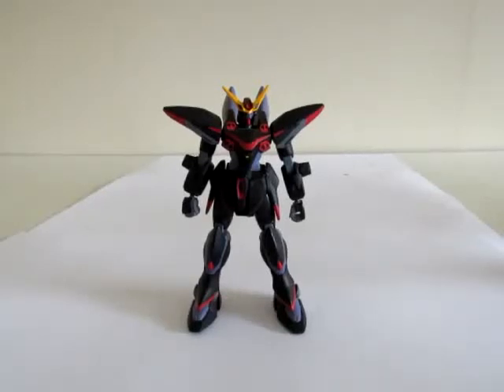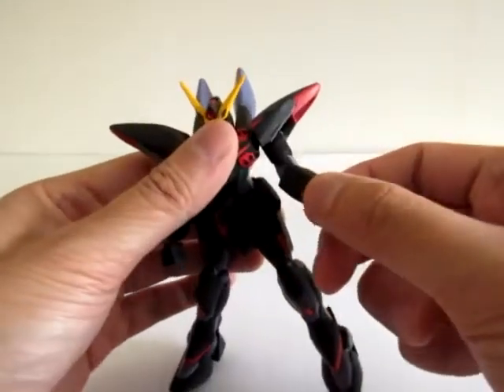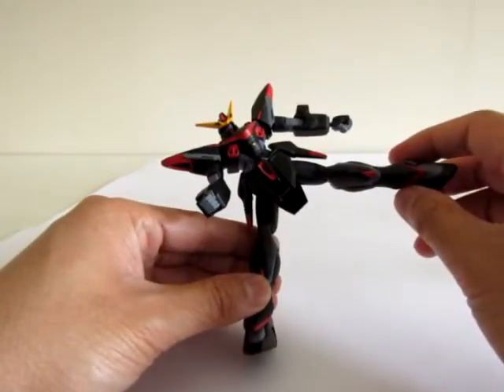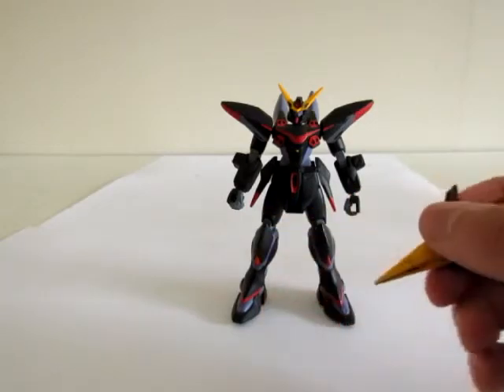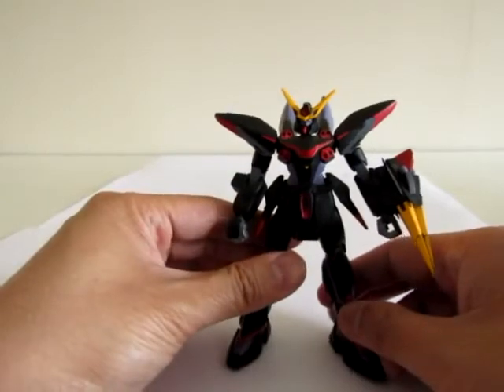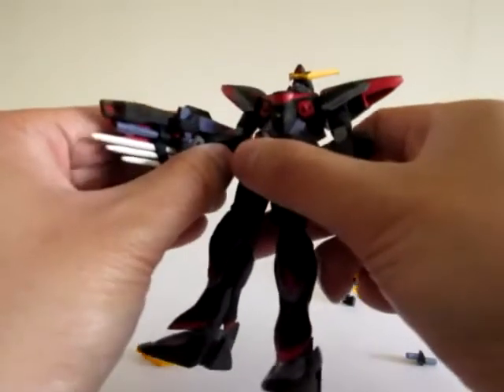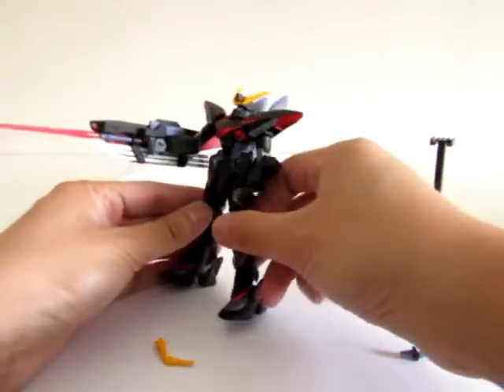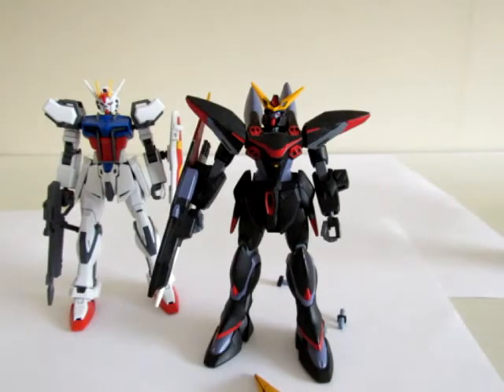HG 1/144 Scale Blitz Gundam Review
Review of Bandai's HG 1/144 Scale Blitz Gundam